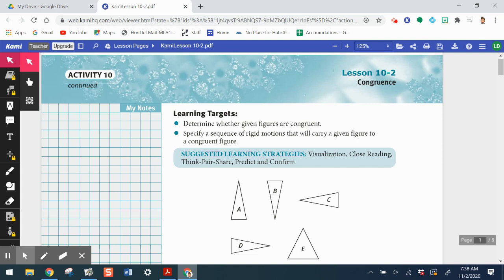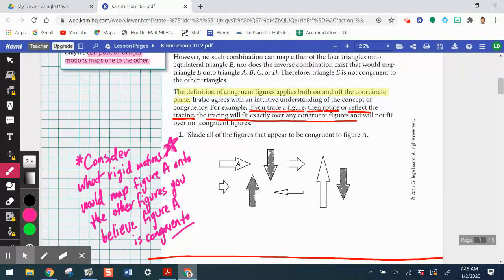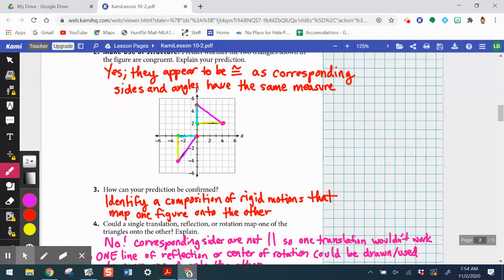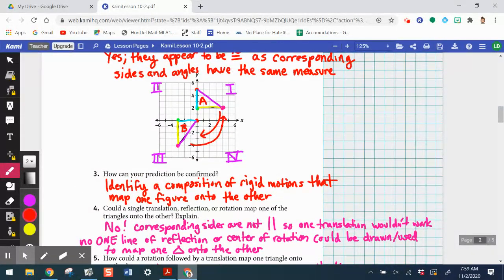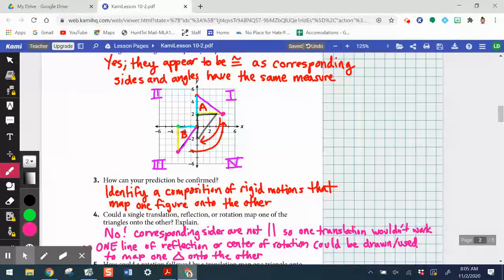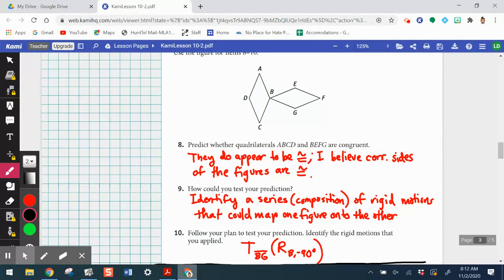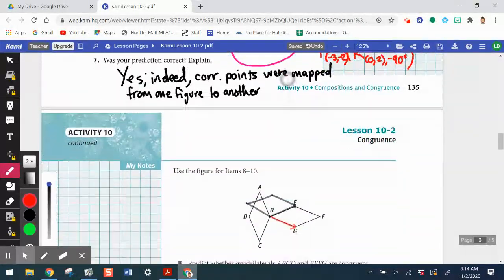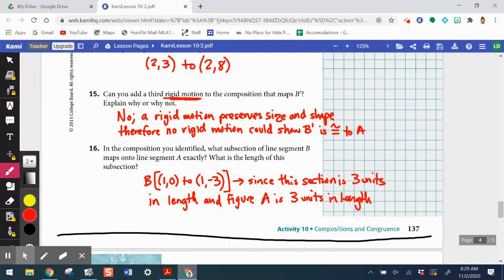Lesson 10-2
This video covers Lesson 10-2 in Springboard Geometry.